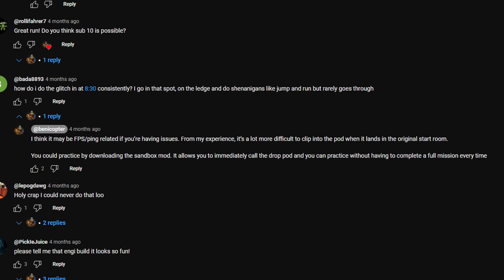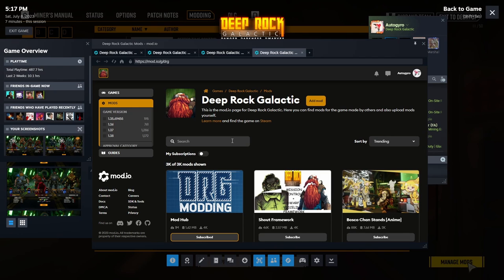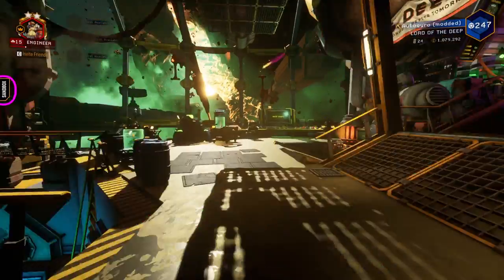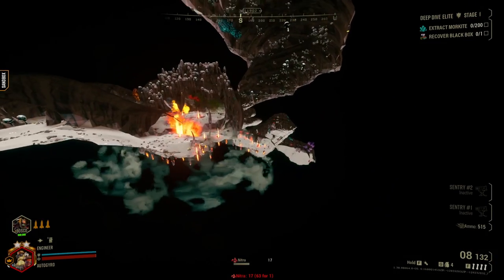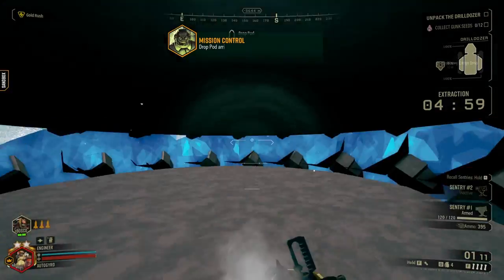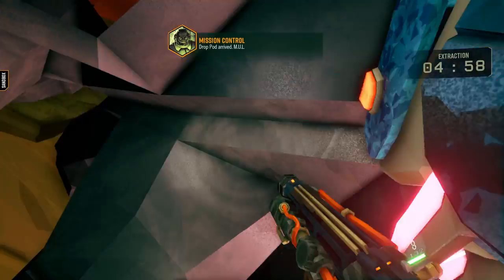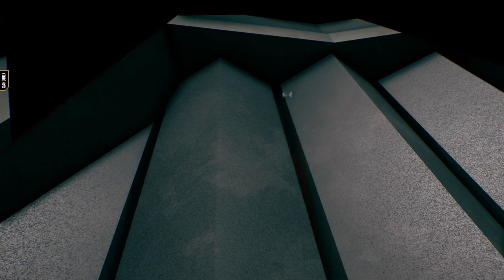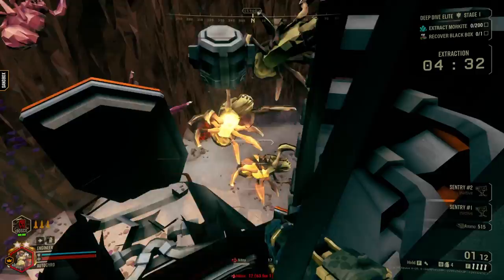Using Sandbox Utilities to Practice Clipping Into the Drop Pod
A step-by-step tutorial on how to use the Sandbox Utilities Mod to practice clipping into the drop pod at the end of a mission. You ALSO need to install "Mod Hub" not just "Sandbox Utilities".

@RyeorReal was great and pointed out that I got the 60 fps condition backwards, it's actually easier to get into the side if you have MORE than 60 fps. Sorry about that. And thanks, Ryeor!!

@benicopter also chimed in to say that he actually aims for the back of the drop pod, i.e. the side opposite the lights, not the lights themselves. He finds that to be more reliable.

There's now a second part to add the corrections and other things I've discovered, it should be on the end screen of this video.

0:00 intro
0:35 How to install Sandbox Utilities Mod and start a sandbox save
1:49 Starting the Sandbox
2:08 How to no-clip through a map
2:53 How to get the drop pod
3:14 How to let the drop pod drop on you for the clip
4:40 Getting in through the side